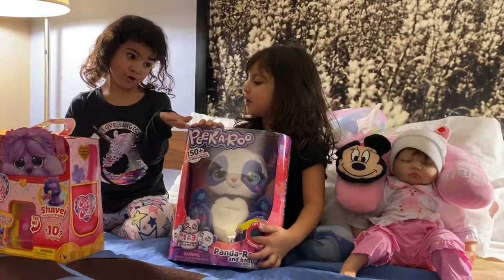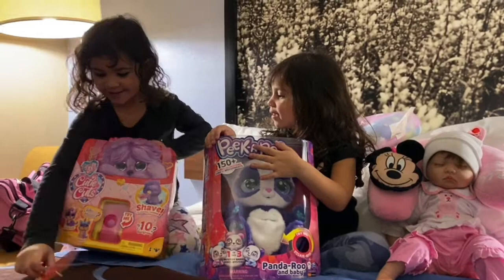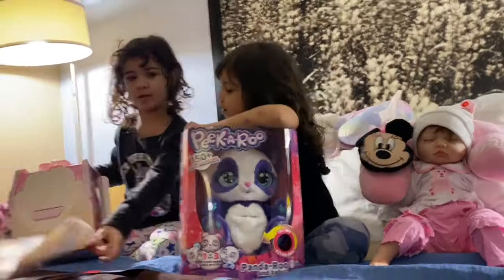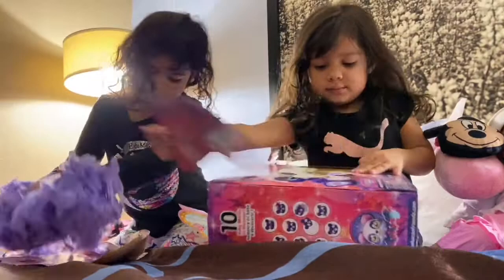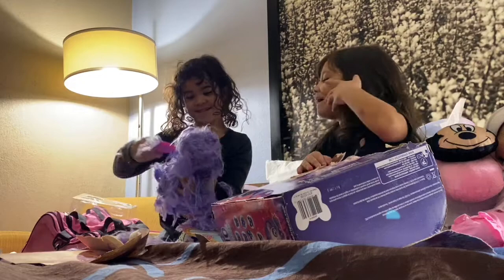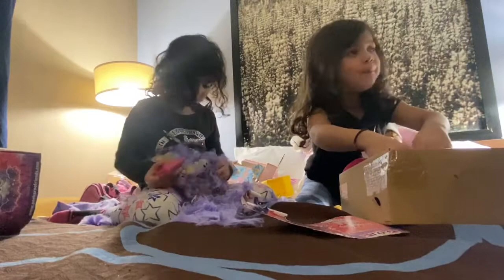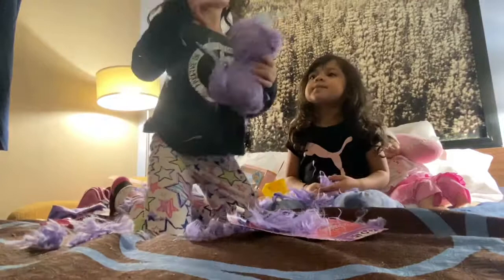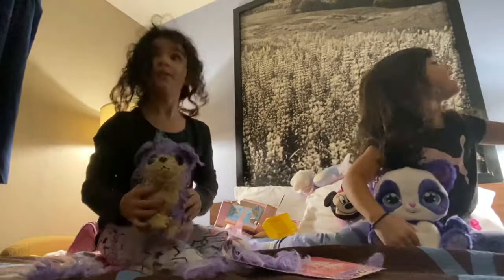Peekaroo and cutie cuts unboxing! Toys toys toys